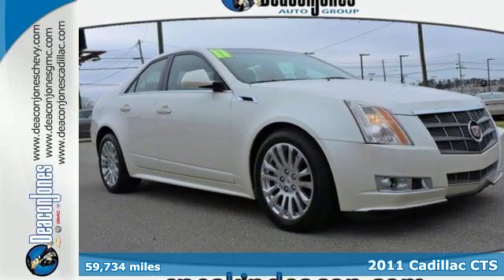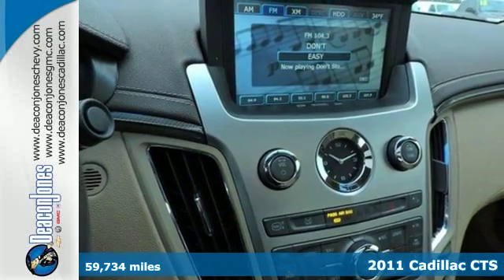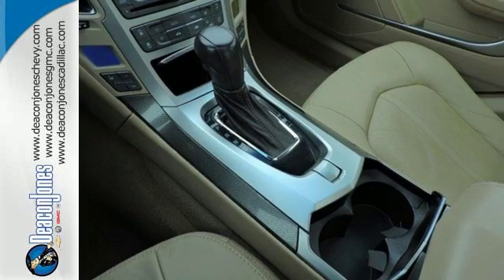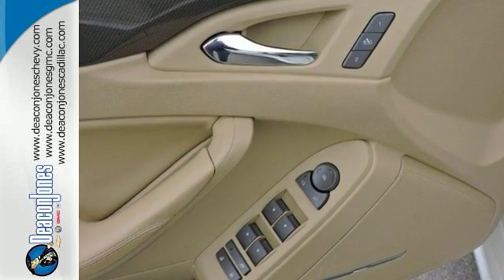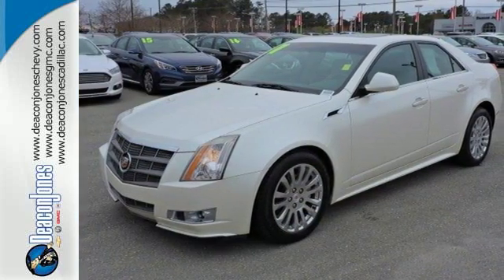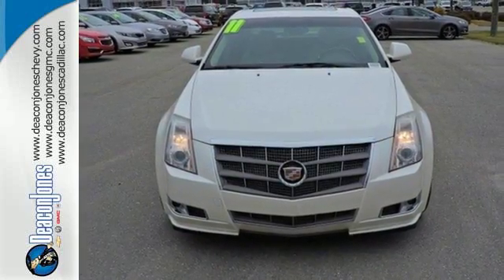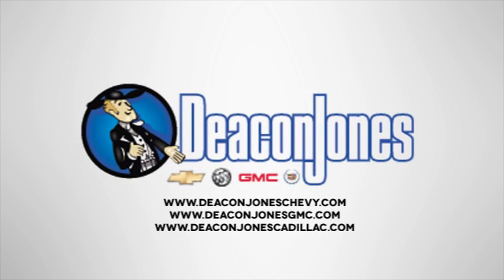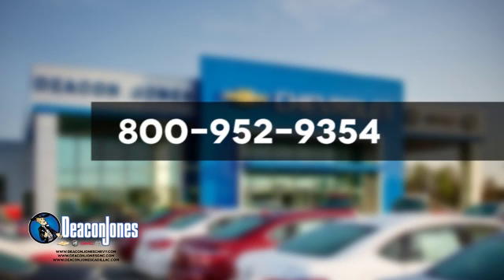2011 Cadillac CTS Smithfield NC Selma, NC 570065B - SOLD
Year: 2011
Make: Cadillac
Model: CTS
Trim: 4dr Sdn 3.6L Performance RWD
Engine: 3.6L V6 Cylinder Engine
Transmission: AUTOMATIC
Color: WHITE DIAMOND TRICOAT
Interior: CASHMERE W/COCOA ACCENTS
Mileage: 59734
Stock #: 570065B
VIN: 1G6DK5ED8B0119697
$700 below NADA Retail! ONLY 59,734 Miles! Heated Leather Seats, Navigation, SUNROOF, POWER ULTRAVIEW DOUBLE-SIZED, TILT-SLIDING, WHEELS, 18 X 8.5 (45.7 CM X 21.6 CM) ALUMINUM WITH HIGH-POLISHED FINISH, Dual Zone A/C READ MORE! PREMIUM EQUIPMENT ON THIS CADILLAC CTS INCLUDE: AUDIO SYSTEM, AM/FM STEREO WITH CD/DVD PLAYER (AUDIO ONLY), MP3 PLAYBACK, BOSE 5.1 SURROUND SOUND 10-SPEAKER SYSTEM AND HDD-BASED NAVIGATION with XM NavTraffic/Real Time Weather, 8 diagonal glide-up screen with voice and text guidance, auxiliary input jack, Radio Data System (RDS), 40GB Hard Drive Device (HDD) and USB with audio connectivity, SUNROOF, POWER ULTRAVIEW DOUBLE-SIZED, TILT-SLIDING with express-open and power sunshade, WHITE DIAMOND TRICOAT, WHEELS, 18 X 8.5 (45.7 CM X 21.6 CM) ALUMINUM WITH HIGH-POLISHED FINISH, PERFORMANCE PREFERRED EQUIPMENT GROUP includes standard equipment, TRANSMISSION, 6-SPEED AUTOMATIC FOR RWD (STD), LPO, UNDERHOOD APPEARANCE PACKAGE, ENGINE, 3.6L VARIABLE VALVE TIMING V6 DI DIRECT INJECTION (304 hp [226.7 kW] @ 6400 rpm, 273 lb-ft of torque [368.6 N-m] @ 5200 rpm) (STD) GET THE MOST FOR YOUR MONEY WITH THIS CTS: Value you deserve. This CTS Sedan is priced $700 below NADA Retail. KEY FEATURES ON THIS CTS INCLUDE: Leather Seats, Heated Driver Seat, Satellite Radio, Onboard Communications System, Dual Zone A/C, Heated Seats, Heated Leather Seats Remote Trunk Release, Keyless Entry, Steering Wheel Controls, Child Safety Locks, Electronic Stability Control. Cadillac Performance with WHITE DIAMOND TRICOAT exterior and CASHMERE W/COCOA ACCENTS interior features a V6 Cylinder Engine with 304 HP at 6400 RPM*. VISIT US TODAY: Choose from thousands of preowned vehicles at Deacon Jones. Deacon Jones opened his first used car lot in 1974 in Princeton Pricing analysis performed on 3/9/2017. Horsepower calculations based on trim engine configuration. Please confirm the accuracy of the included equipment by calling us prior to purchase.

Address:
1115 North Bright Leaf Blvd